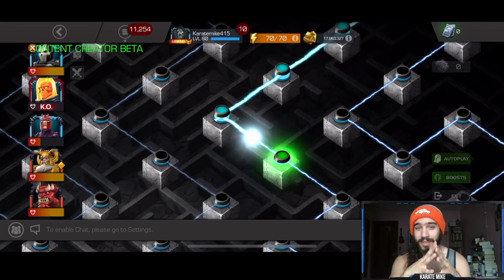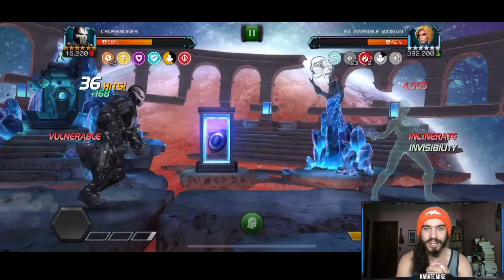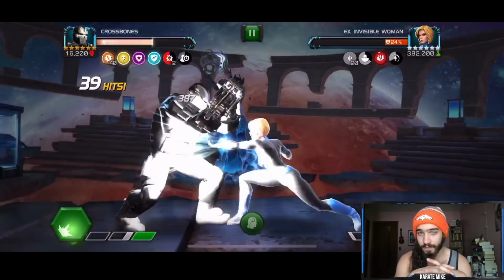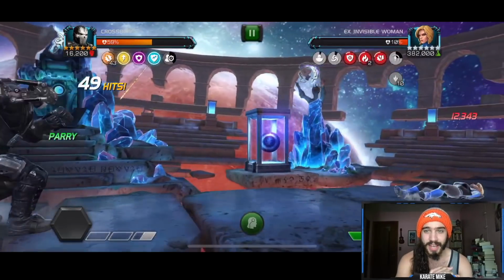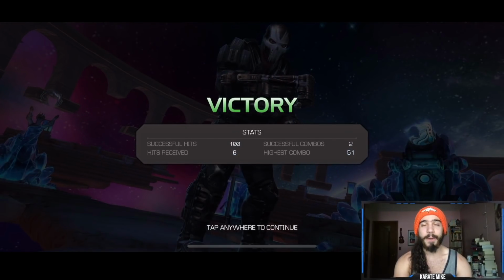Unduped Crossbones DEMOLISHES Abyss Invisible Woman In Under 4 Minutes!!!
Crossbones is like actually very good. Very, very, good.

Rank 3 6 Star Crossbones
Unduped Crossbones
Crossbones solos Abyss invisible Woman
Crossbones vs Abyss Invisible Woman